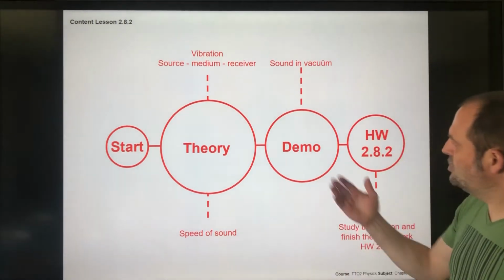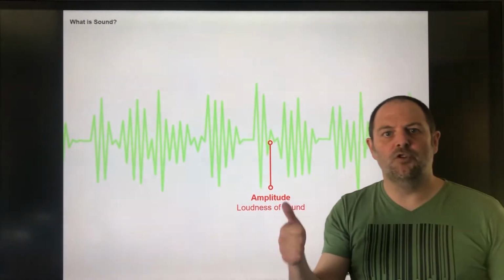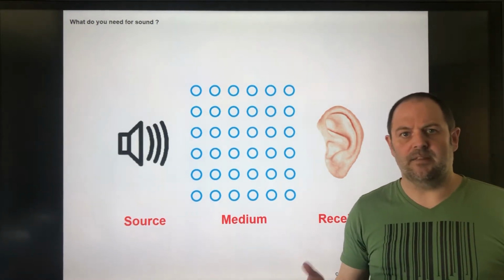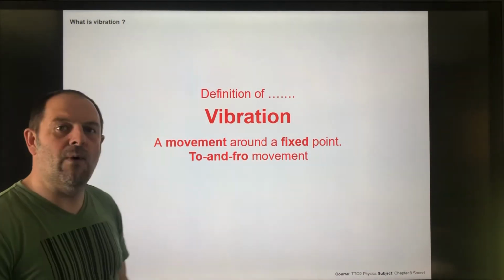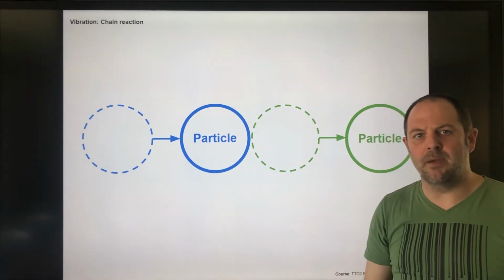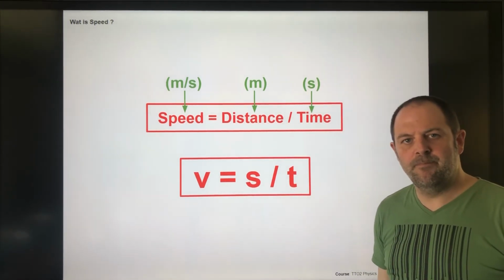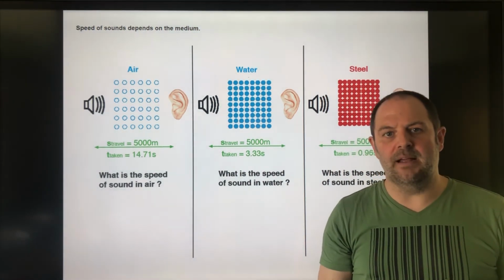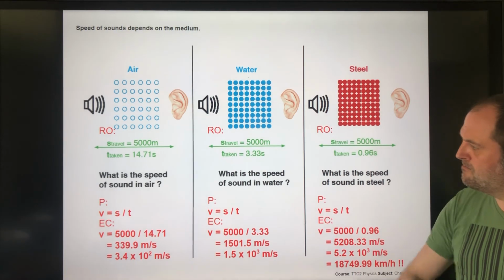Physics 2.8.2: Introduction to Sound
Lesson 2.8.2
In this lesson I will give you a short introduction to Sound. I will talk about tht things you need for a sound and what the characters are of a soundwave.